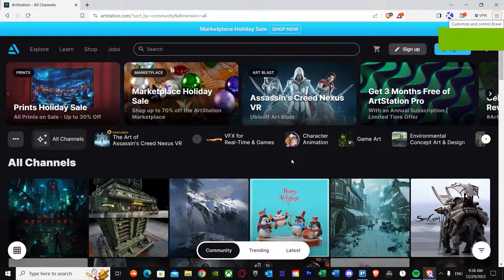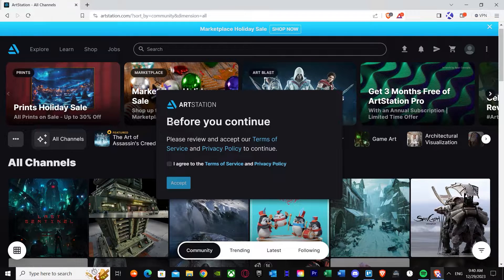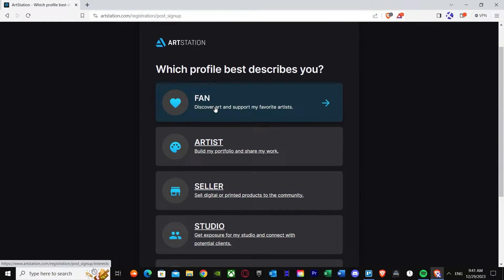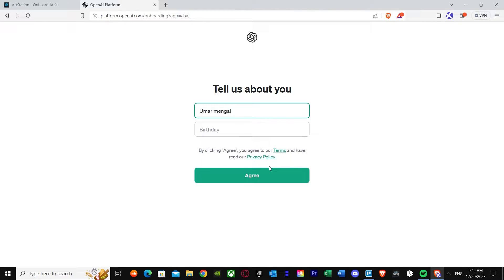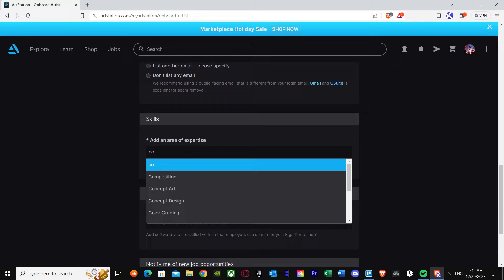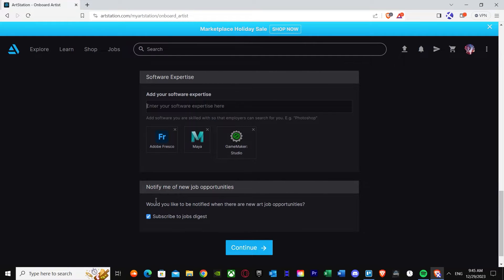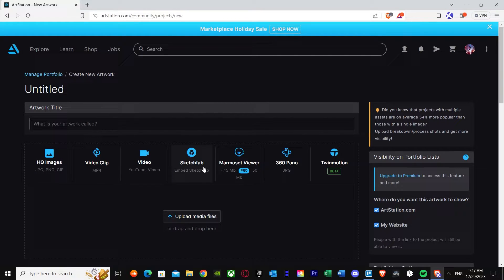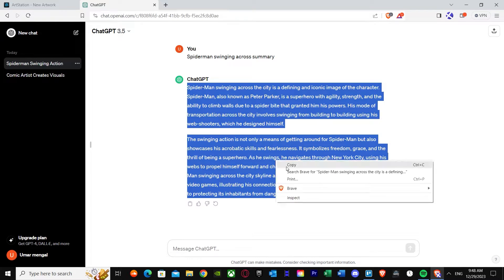ArtStation Tutorial | How to Use ArtStation to Create your Portfolio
If you are looking for a video about ArtStation tutorial, here it is!
In this video you'll learn how to use Artstation to create your portfolio.